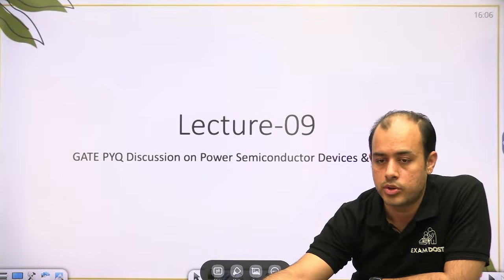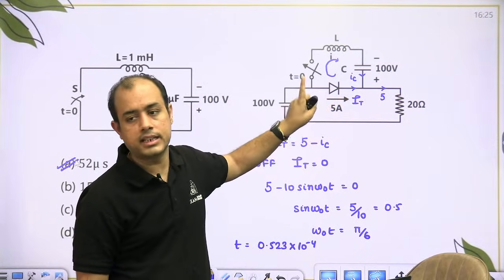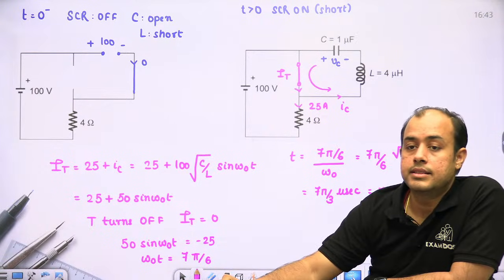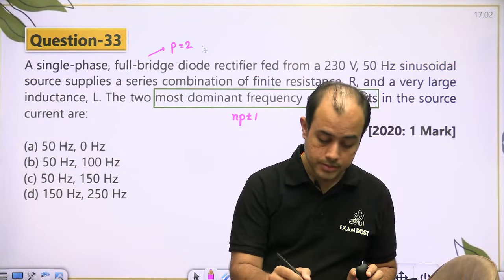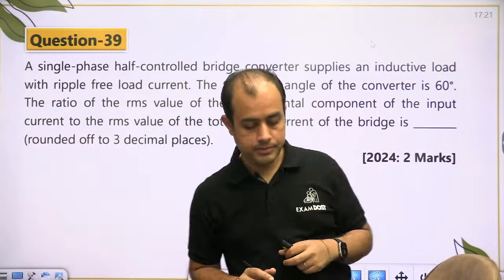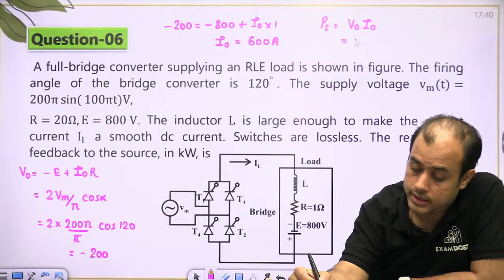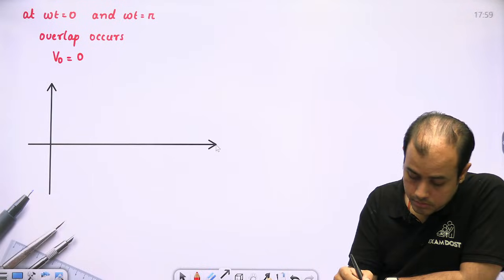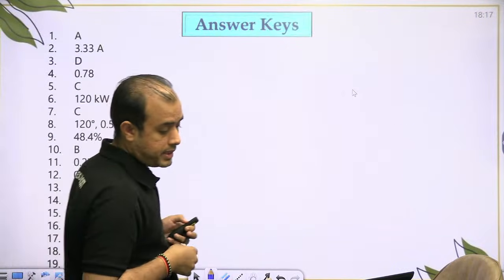L-09 | GATE PYQ on Power Semiconductor Devices & Rectifiers | Power Electronics | Crash Course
Code - YT70

Code - EB30

1. Sankalp 2.0 EE Batch I for GATE 2026 ( Live + Recorded )
2. Alpha 2.0 ECE Batch H for GATE 2026 ( Live + Recorded )
3. Neev 2.0 EE Batch G for GATE 2027 ( Live + Recorded )
4. Udaan GATE and ESE Batch E - Technical ( Live + Recorded )
5. Prayas 2.0 IN Batch - E ( Live + Recorded )

ExamDost Books
1. Examdost GATE 2026 Electrical Engineering Previous Year Book
2. Examdost GATE 2026 Electronics and Communication Engineering Previous Year Book
3. GATE Prayas -Question Bank Vol. 1 (EE/ECE)
4. GATE Prayas -Question Bank Vol. 2 (ECE)
5. GATE Prayas -Question Bank Vol. 2 (EE)
6. GATE Prayas - Pro Question Bank (EE)
7. GATE Prayas - Pro Question Bank (ECE)

In this session L-09, we dive into GATE PYQs on Power Semiconductor Devices & Rectifiers to strengthen your Power Electronics fundamentals. 🚀 Ankit Goyal Sir breaks down previous year questions with smart shortcuts, exam-oriented logic and the exact thought process toppers follow. This lecture is perfect for GATE 2026 aspirants aiming for maximum accuracy in minimum time. If you want to sharpen concepts, boost confidence, and master scoring topics, make sure you watch till the end. Let’s upgrade your preparation with proven strategies! ⚡📚

1. Class notes downloadable as PDF
2. All subjects to be taught by Ankit Goyal Sir ( Two time AIR 1)
3. Subject wise work book included
4. Dedicated doubt clearing sessions
5. Weekly tests
6. Mentorship by Ankit Goyal sir
7. Doubt Solving Telegram group
8. Gate Previous year Question bank
9. Daily practice papers to be provided